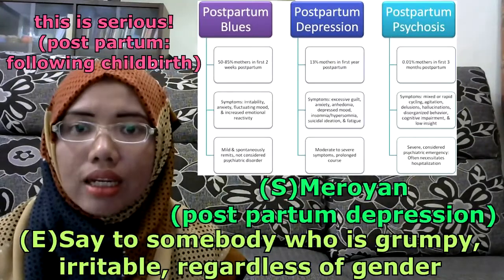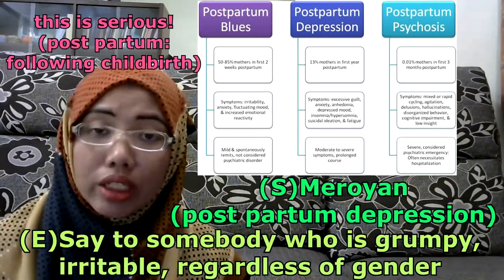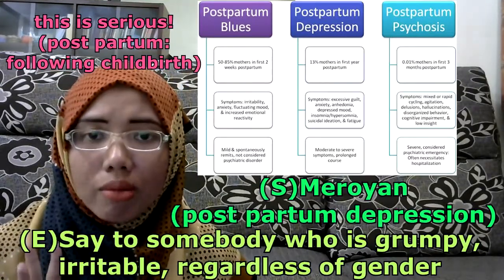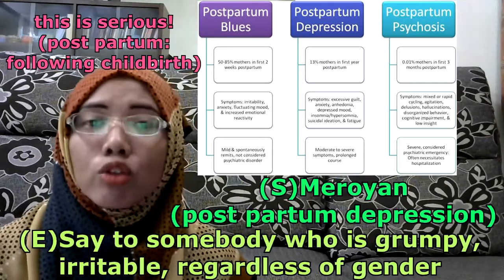[LEARN MALAY] 125-PART 2:10 Useless Malay Phrases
BUY LEARN MALAY OFFICIAL EBOOKS & MASTER MALAY IN JUST A WEEK!

yes, available now, notes from January to April 2019 videos
local bank account : AMBANK : ADRIANO ENTERPRISE : 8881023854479
(don't forget to put your name in the reference)
USD 5 = RM 22
USD 10 = RM 44

Wanna learn Malay through easy way?
Let's watch my videos
And you will see how everything as easy as ABC :)

Language is the vital part of cultural identity
Learning language can really help you make/create your life wonderful here
Malaysians feel so much appreciated and happy if you can speak
our language :)